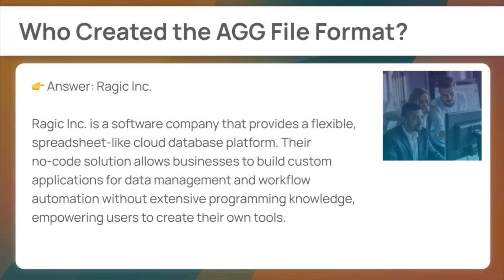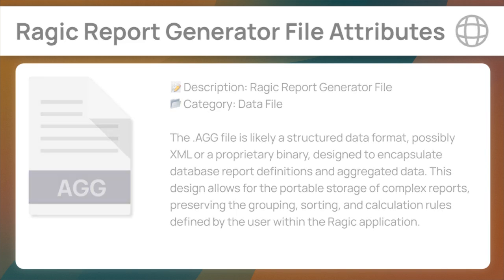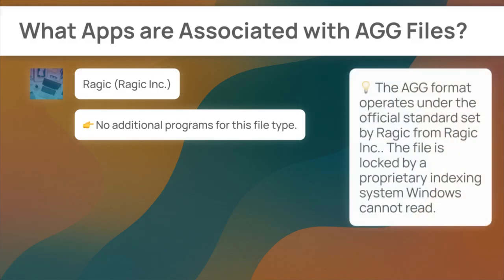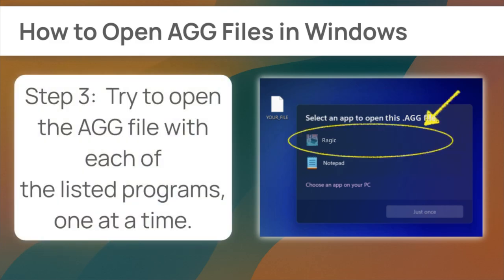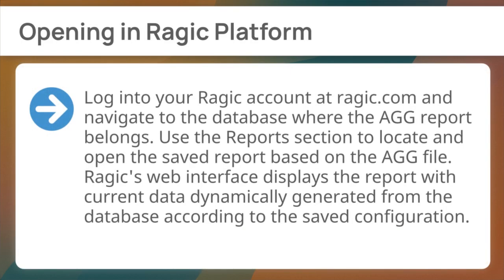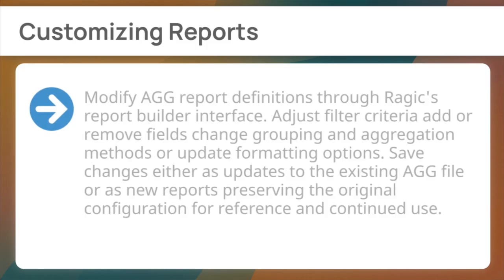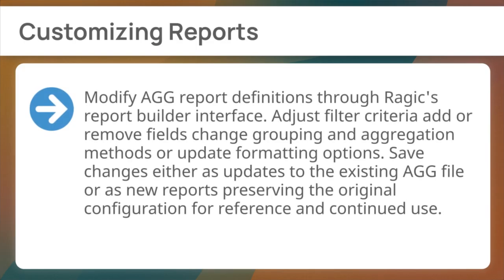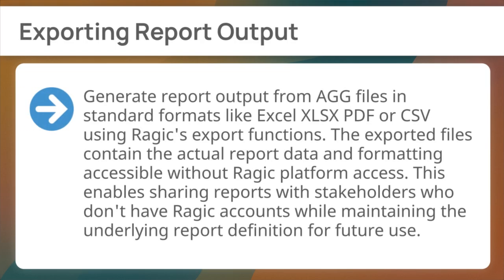How to Open AGG Files (Ragic Report Generator)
Windows won’t open your Ragic Report Generator File? That’s a common issue. In this short tutorial, I’ll explain how to open, view, and troubleshoot AGG files on Windows, including formats your PC doesn’t understand. 🪄✨ File Viewer (Universal)

An .AGG file is a report generated by Ragic, a no-code cloud database platform. Users create these files when they export aggregated data or summaries from their database applications. The primary user intent is to view, share, or archive a snapshot of their data in a structured report format outside the Ragic platform.

The .AGG file is likely a structured data format, possibly XML or a proprietary binary, designed to encapsulate database report definitions and aggregated data. This design allows for the portable storage of complex reports, preserving the grouping, sorting, and calculation rules defined by the user within the Ragic application.

▶ What You’ll Learn:

- Understand the role of the AGG file in Windows
- Exporting Report Output
- Opening in Ragic Platform
- Fix common Windows errors that block AGG files
- Find the correct program to open the AGG file
- Customizing Reports
- Repair corrupted or incorrect AGG file associations
- Find out when and why the AGG file format was developed

▶ Top AGG Software:

Ragic (Ragic Inc.)

🛠️ Troubleshooting Steps:

1️⃣ Opening in Ragic Platform

Log into your Ragic account at ragic.com and navigate to the database where the AGG report belongs. Use the Reports section to locate and open the saved report based on the AGG file. Ragic's web interface displays the report with current data dynamically generated from the database according to the saved configuration.

2️⃣ Customizing Reports

Modify AGG report definitions through Ragic's report builder interface. Adjust filter criteria add or remove fields change grouping and aggregation methods or update formatting options. Save changes either as updates to the existing AGG file or as new reports preserving the original configuration for reference and continued use.

3️⃣ Exporting Report Output

Generate report output from AGG files in standard formats like Excel XLSX PDF or CSV using Ragic's export functions. The exported files contain the actual report data and formatting accessible without Ragic platform access. This enables sharing reports with stakeholders who don't have Ragic accounts while maintaining the underlying report definition for future use.

Timestamps:

00:00 - AGG File Format Explained
00:28 - What is a AGG File?
00:50 - AGG Structural Layout Guide
01:12 - Software for AGG
01:28 - How to Access AGG
01:52 - AGG Error Guide
03:00 - Universal Software Methods